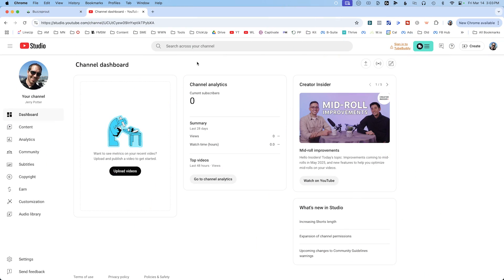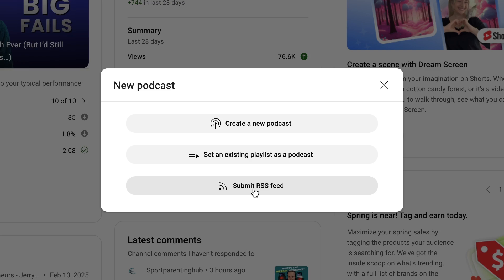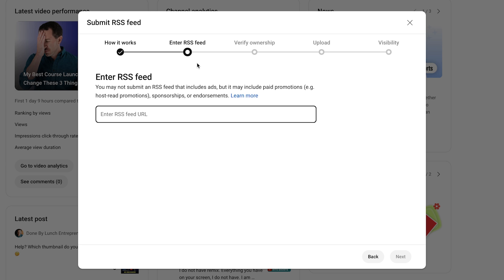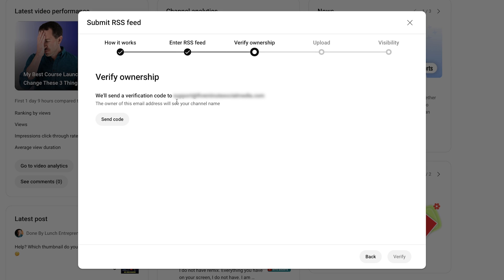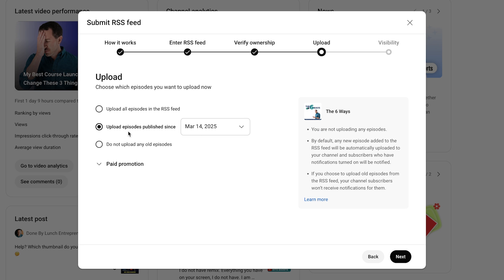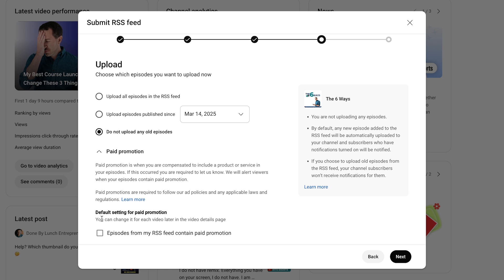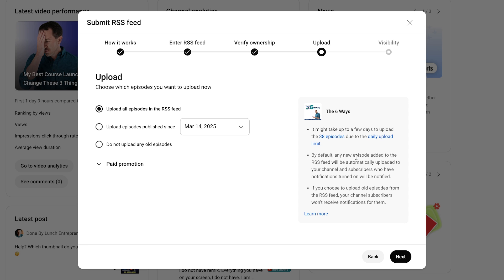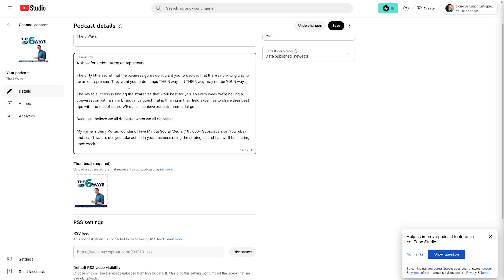Solved! How To Add An Audio Podcast To YouTube (RSS Feed Method)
Adding your audio podcast to YouTube is a one-time task that you can set up and not have to worry about anymore!
👉 Don’t post another YouTube video until your channel is set up right

Catch Up With Our Podcast
"Done By Lunch Entrepreneurs" is helping online business owners work less and make more money.

🚀 3 Ways We Can Help You Get Faster Results
2️⃣ NEWSLETTER ➜ Join thousands of entrepreneurs and get the Done By Lunch newsletter

👨🏻💻Connect with Jerry Potter Online

🤔 What video should we make next? What do you want to learn more about? Share the idea in the comments! 👇 I'd love to answer it in an upcoming video!

⏰ Timestamps ⏰
00:00 Adding Audio Podcasts To YouTube Is A One-Time Task
00:20 Enabling The Podcasting Feature On Your YouTube Channel
00:41 Setting Up Your Podcast On YouTube
01:39 Adding Your RSS Feed
02:43 Deciding Which Episodes To Add To YouTube
03:22 The Paid Promotion Checkbox
04:06 How Long Will It Take?
05:00 How It's Different For Video Podcasts

ABOUT JERRY POTTER ➜ I'm obsessed with helping online entrepreneurs grow their business in half the time - so they can be done by lunch - and move on to other things that give their life purpose. For me it's spending time with my family, volunteering locally in my community and prioritizing my health. ❤️

ADD A FEW POPULAR HASHTAGS HERE, AUDIENCE, TOPIC, CHANGE IT UP FROM VIDEO-TO-VIDEO